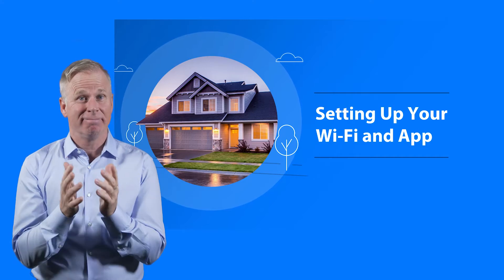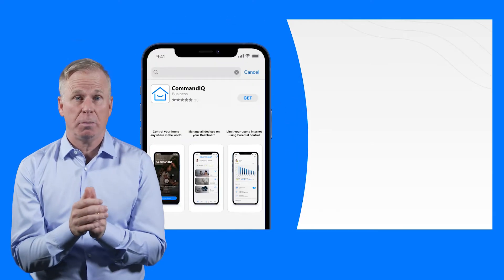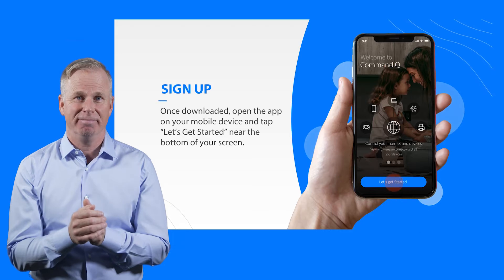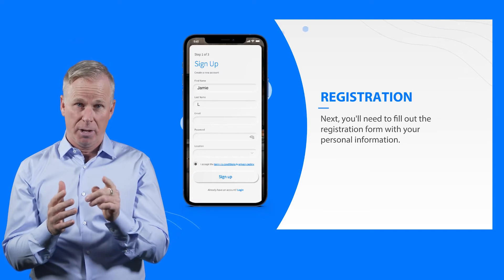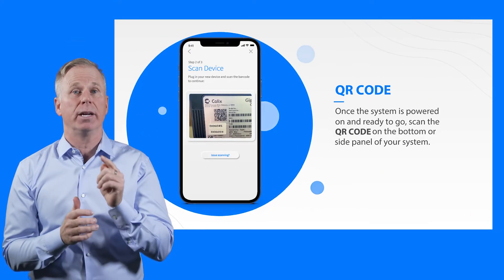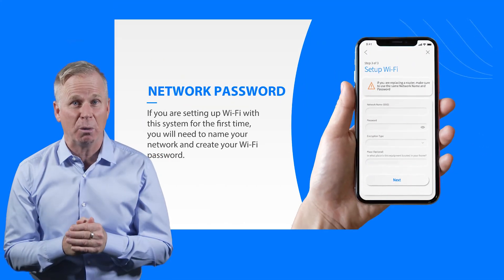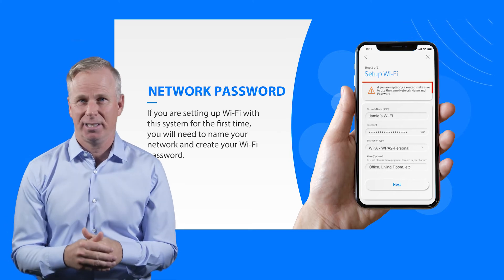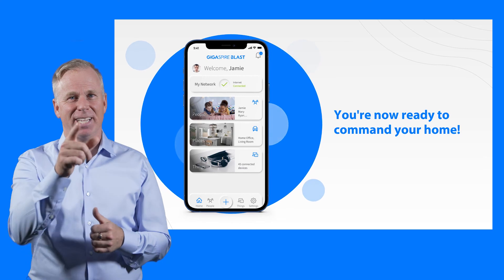Setting up WiFi and App Command IQ for Gigaspire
For customers who are adding devices to your Wi-Fi network or setting up the Command IQ app, this video is for you!